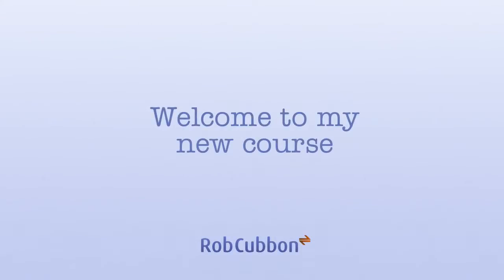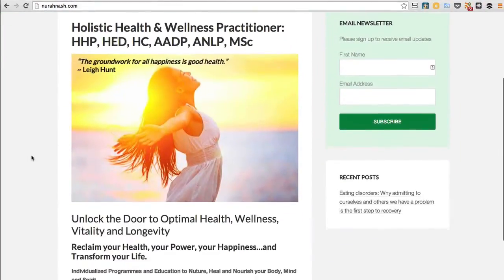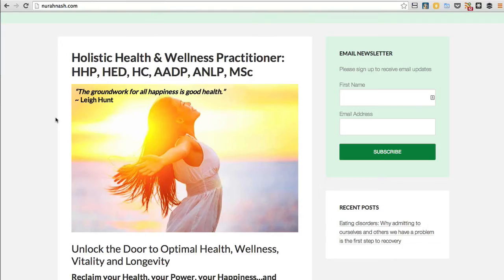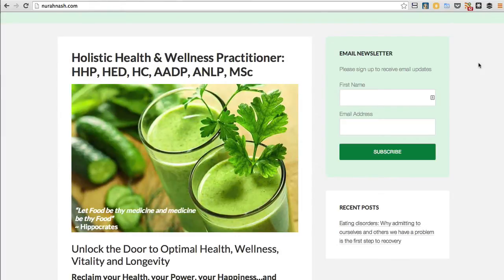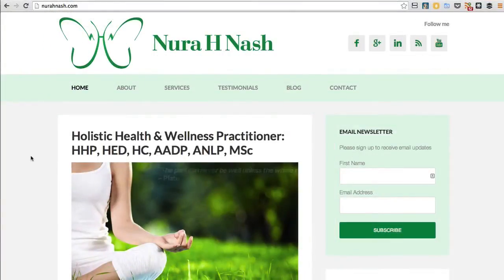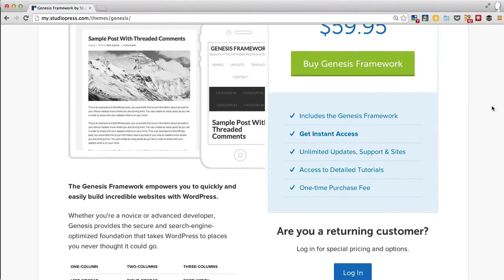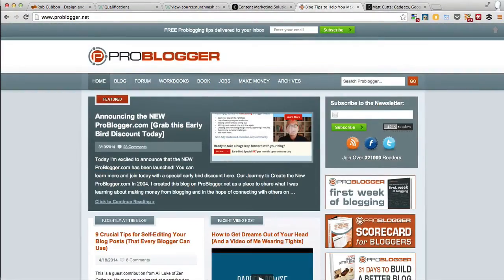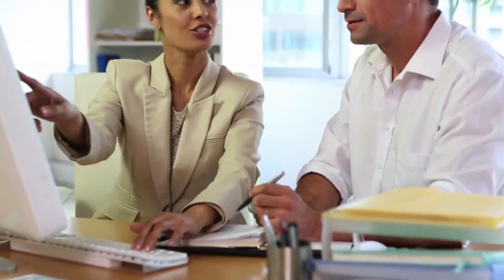Create A Custom Responsive WordPress Website For A Client course intro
Charge your clients much more money by creating a WordPress website exactly to their requirements.

Create a custom responsive WordPress website for a client using the Genesis theme framework on the WordPress platform.

WordPress provides you with a fairly well-optimised web system. However, combining WordPress with the premium Genesis theme ($59.95) ensures an entirely future-proof, perfectly optimized and responsive web design with the latest CSS3 and HTML5 with Schema.org mark-up. Genesis is used by ProBlogger.net, Copyblogger.com, and a host of other famous websites.

Here is the site we will learn how to design and create: NuraHNash.com the course shows you everything – from the basics to fairly advanced HTML and CSS tweaking of the child theme.

After you have finished this course you will have learned how to:

· Set up a WordPress website on a host's server (both the manual and "one-click" methods)

· Create a custom "Under Construction" page to display during online development

· Set up the logo and top navigation menu with drop-downs

· Set up a blog on it's own separate page

· Set up social media profile link widgets and understand widgets in general

· Add content and images to the website's pages and the blog posts

· Create and style up new sidebar widgets

· Two ways of adding and editing an image slider with overlaid text

· Use CSS media queries to ensure the site displays correctly on all browsers and all possible devices (phones, iPods, iPads, tablets, laptops, etc.) – completely understand responsive design

· Create a contact page with a contact form

· Create an email subscription list and sidebar form with incentive to join – the most important tactic of internet marketing

· Display a "favicon" for your site for the browsers's address bars (as well as for iPod Touch, iPads and iPhones)

· Display a higher resolution logo for retina screens

I would advise anyone taking this course to have the Genesis theme framework although it isn't 100% necessary.

This course is ideal for anyone wishing to create a website for themselves or other businesses – for which you could charge $3000+. I have gone into everything in great detail so there's no need to worry if you have very little knowledge of WordPress, HTML, CSS and/or PHP.

The course would be particularly useful for people who wish to run their own web design business as you would be able to charge four-figure fees for creating a bespoke website like this.